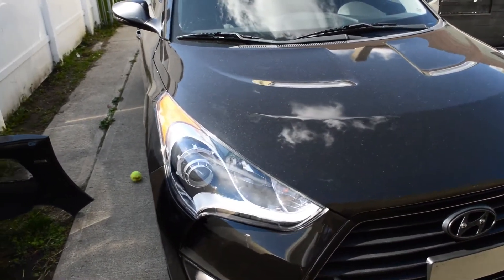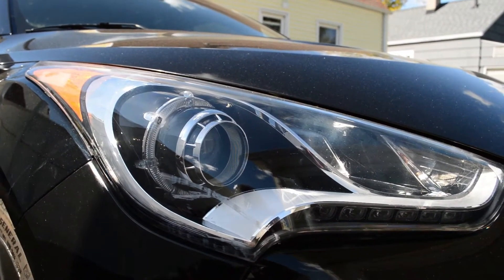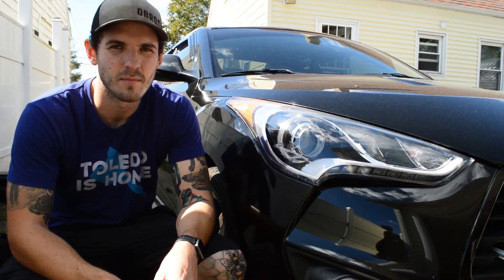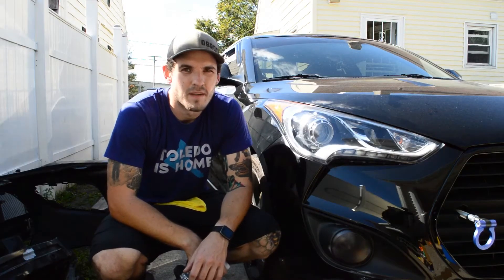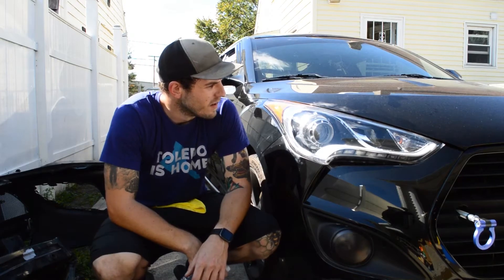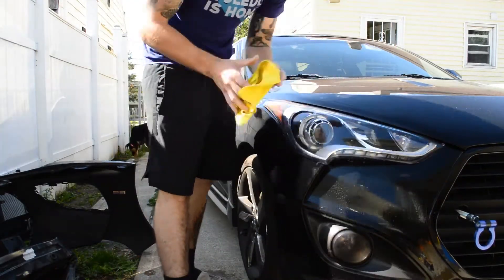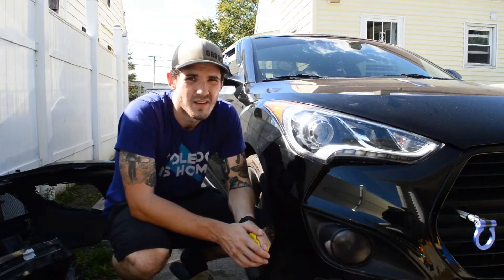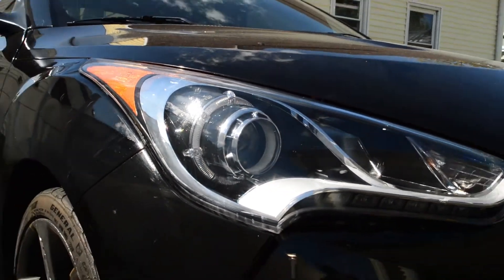DIY Scratched Headlight Fix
In this video I am restoring my cheap headlight that I got from eBay. In order to do this I will be wet sanding the headlight and then using a rubbing compound and then a polishing compound. This is a quick and easy diy project for the weekend to make your car look like new!